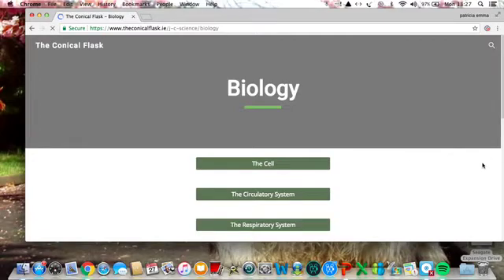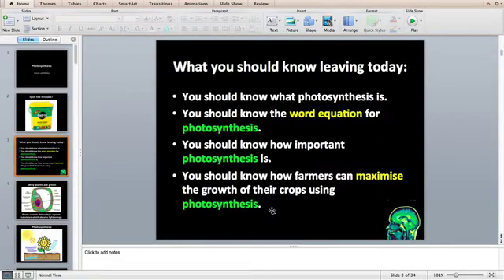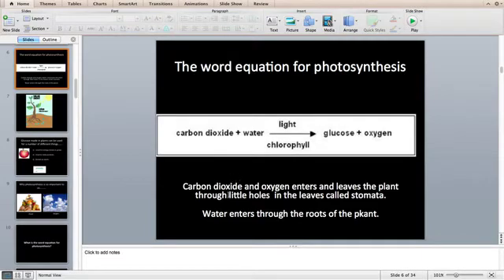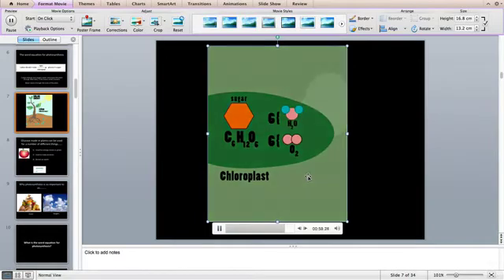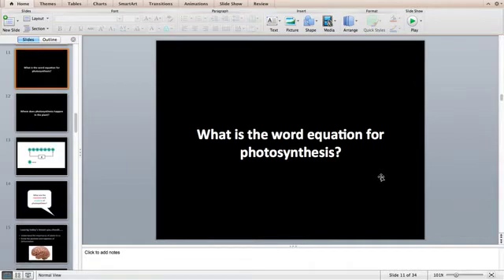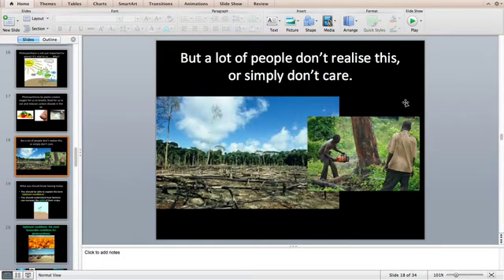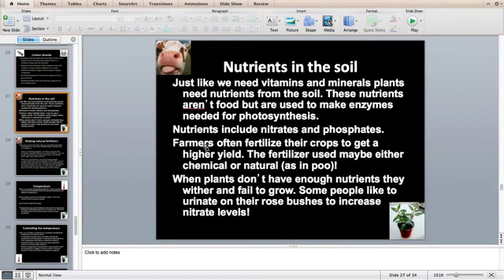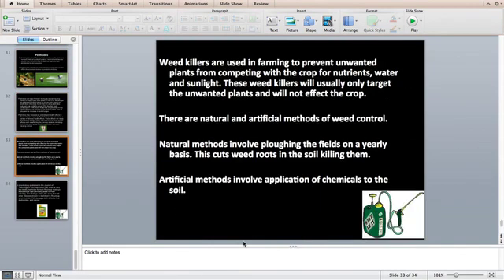Photosynthesis jc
jc